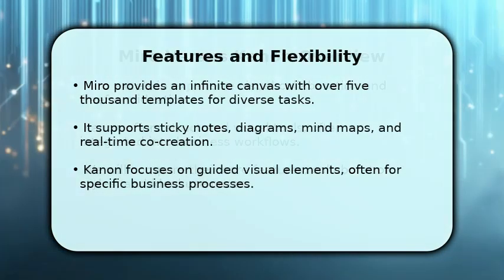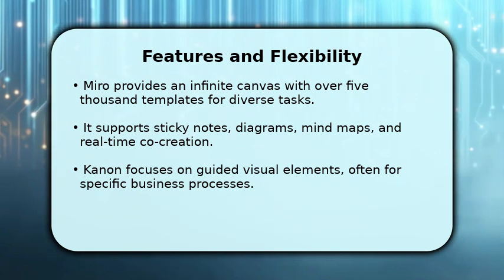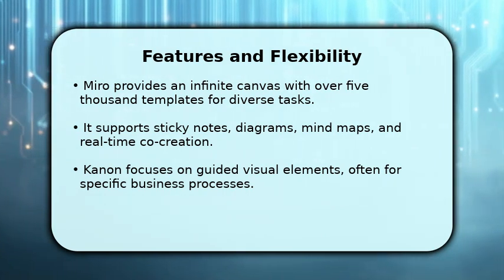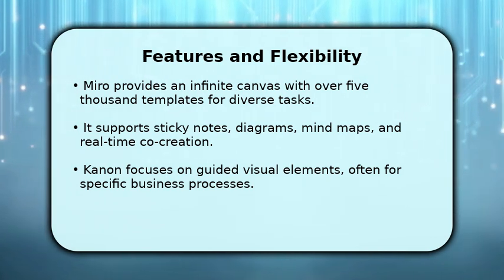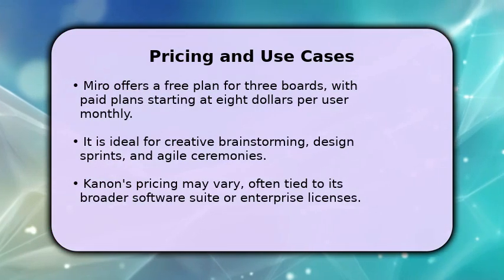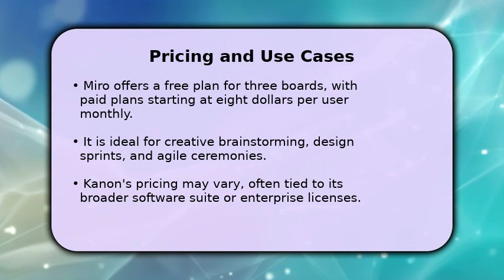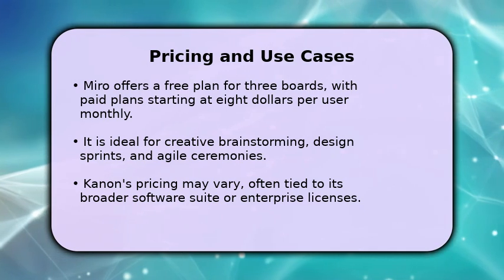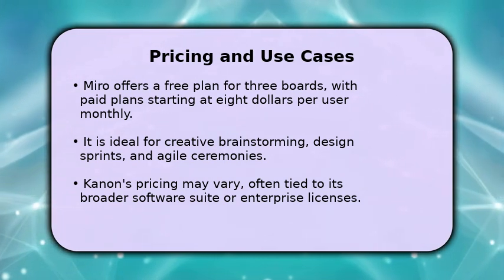Miro vs Kanon - 2025 Comparison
▸ :^) In this video, we'll compare Miro and Kanon, two popular digital whiteboard tools. We'll explore their features, pricing, and user experience to help you decide which one is best for your needs. From collaboration tools to customization options, we'll cover it all.

Miro vs Kanon, digital whiteboard comparison, collaboration tools, Kanon review, Miro vs Kanon 2025, whiteboard software, team collaboration tools, digital workspace, productivity software